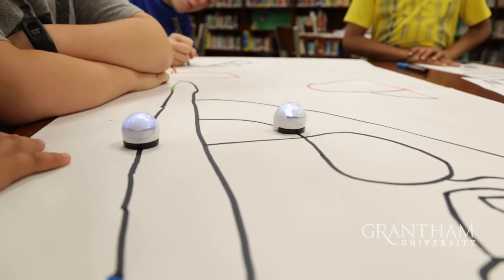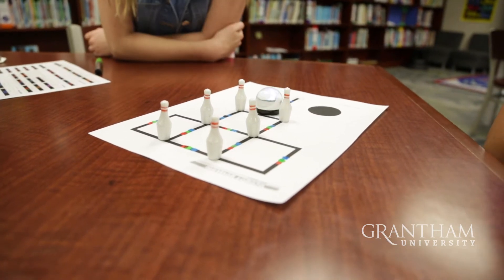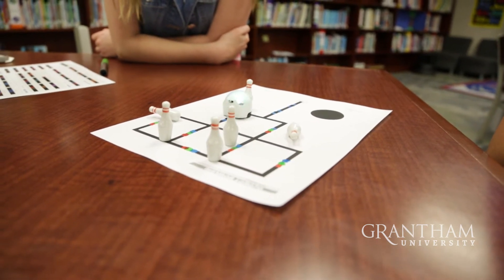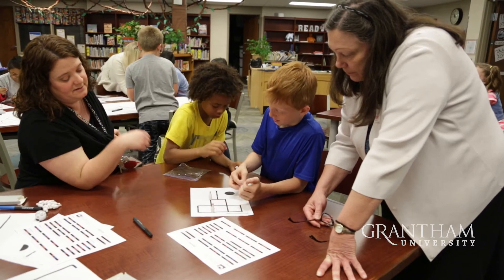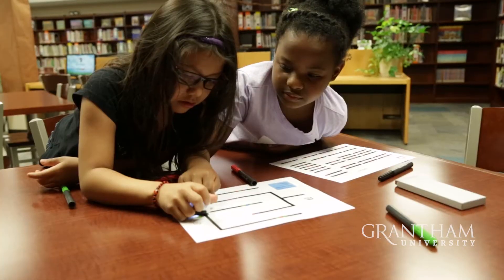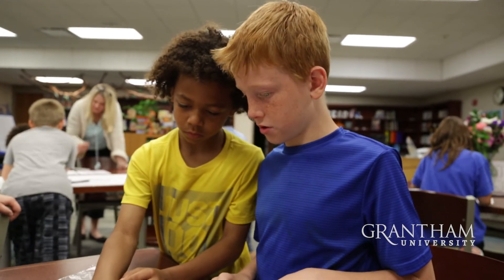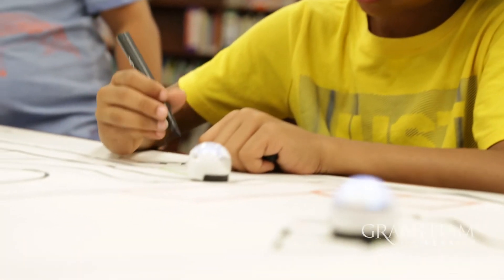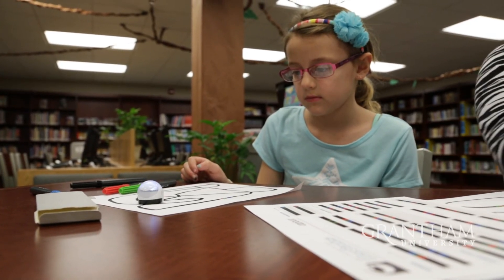Grantham Gives Back - Olathe Schools Ozobot Donation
Grantham University partnered with Tomahawk Elementary School in Olathe, Kan., to help promote STEM education through the donation of Ozobot robots to the school.

Grantham University is proud to be "Serving Those Who Serve®"